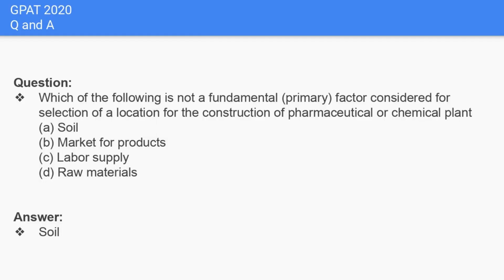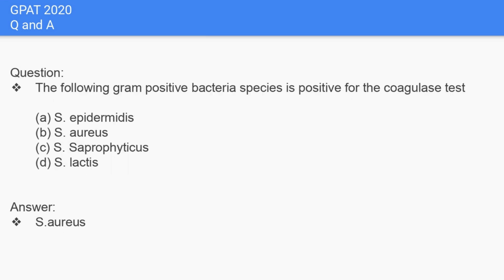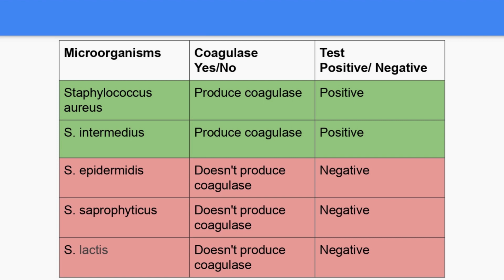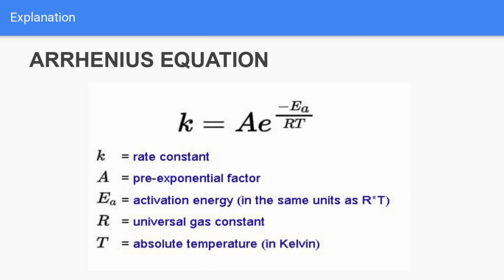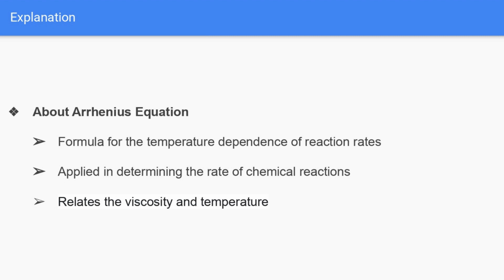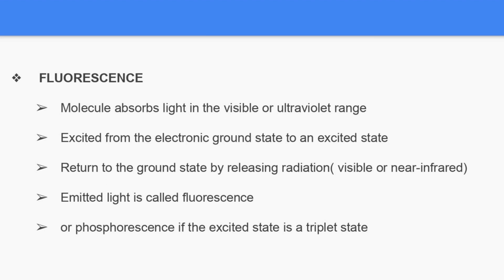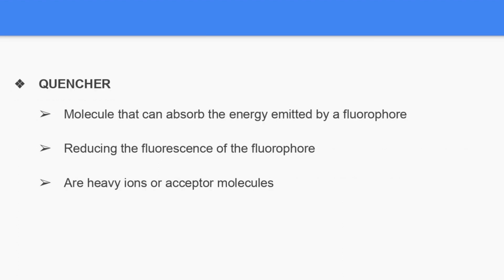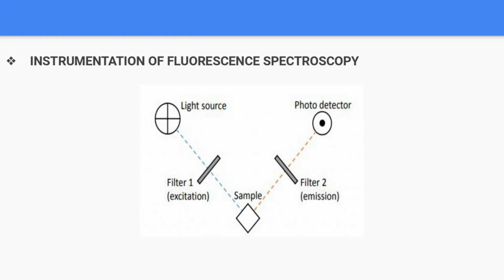G-PATH | PART 2 | GPAT Q and A with Explanation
GPAT 2020 exam questions paper discussion. Each questions and their answers are discussed along with explanation related to that particular question. Also helpful for other pharmacy competitive exams like PSC exams, PHD entrance exams etc. Government job aspirants(drug inspector, pharmacist, analyst, pharmacy lecturer) can also make use of this. Wish you all the very best!!